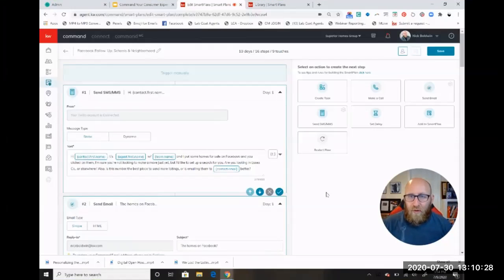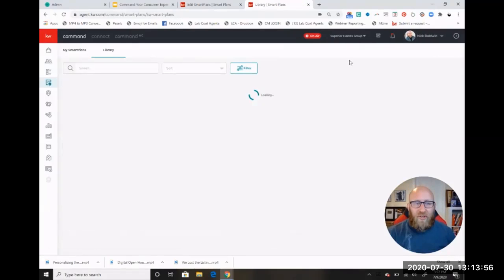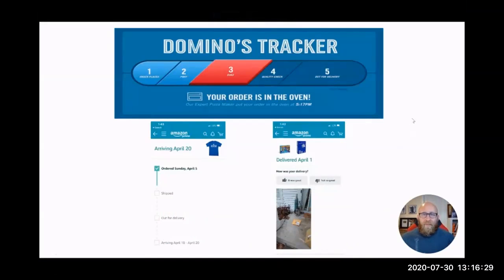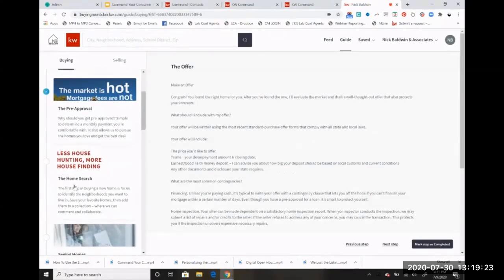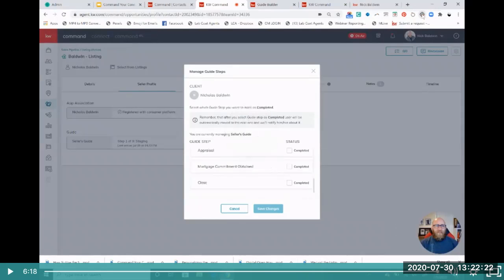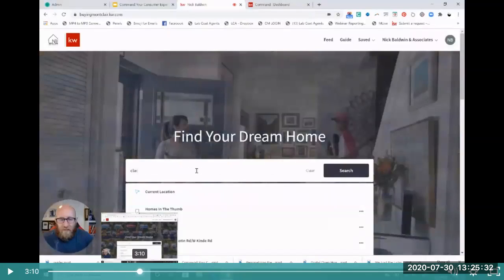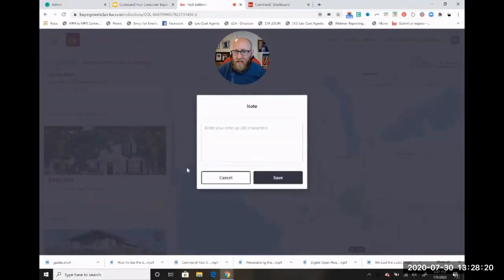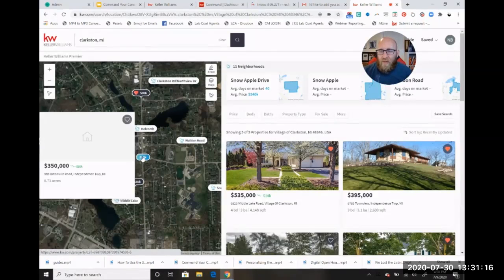Command your Consumer Experience!! Nick Baldwin Part 2